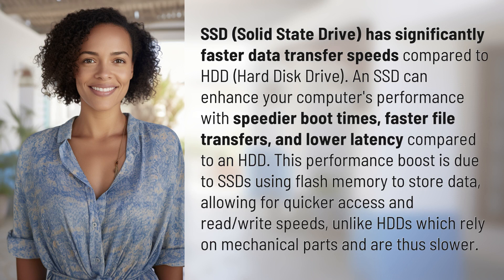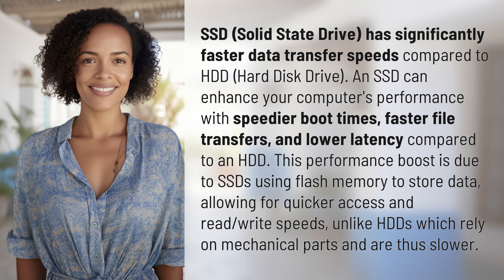Which has faster data transfer speeds, SSD or HDD?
SSD vs. HDD: Speed Comparison 👉 SSD vs. HDD 👉 Discover why SSDs have faster data transfer speeds than HDDs and how they can improve your computer's performance with quicker boot times and file transfers.

Laura S. Harris (2024, May 8.) Which has faster data transfer speeds, SSD or HDD?
    🌐 AskAbout.video